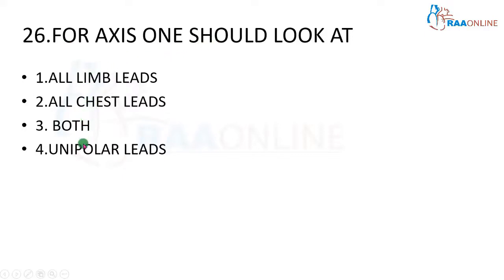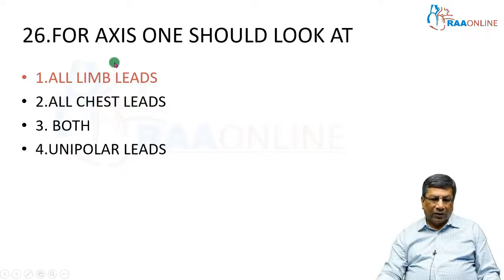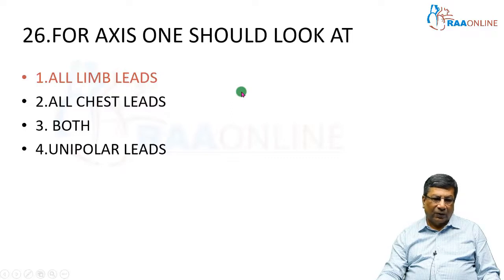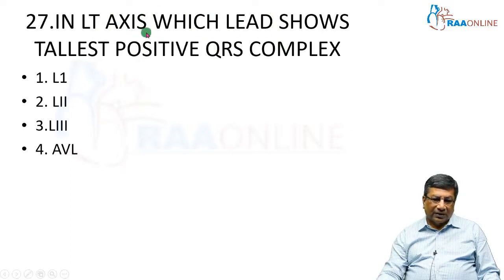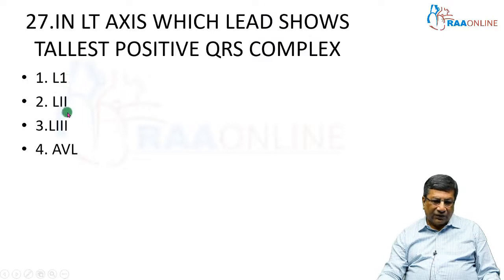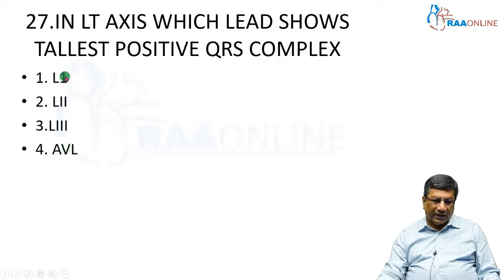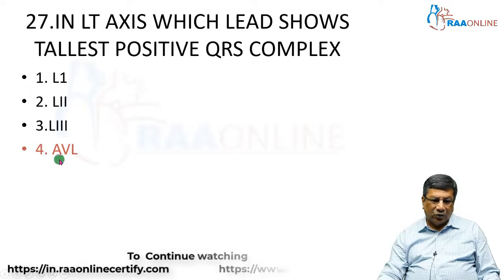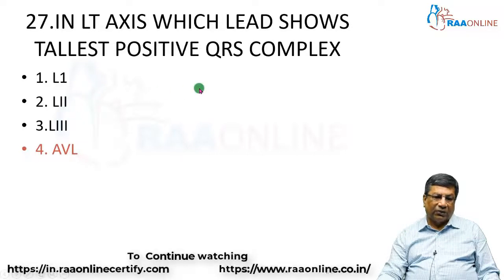Axis - MCQ's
Master Class in Cardiology Specialties:
1. Anatomy, Physiology and Pathology of the heart
2. Approach to a Patient with Cardiovascular Disease
3. Basic ECG
4. Advanced ECG
5. Basic & Advanced Echocardiogram
6. Coronary Artery Disease
7. Blood Pressure Management
8. Cardiac Morphology
9. Congenital Heart Disease
10. Complex Congenital Heart Disease
11. Basic & Advanced Hemodynamics
12. Interventional Cardiology
13. ECMO

Specialties:

1. Anatomy, Physiology and Pathology of the heart
2. Approach to a Patient with Cardiovascular Disease
3. Coronary Artery Disease
4. Basic ECG
5. Advanced ECG
6. Blood Pressure Management
7. Clinical Case Discussion - Cardiovascular System
8. Clinical Case Discussion - Respiratory System
9. Clinical Case Discussion - Central Nervous System
10. Clinical Case Discussion - Medical Gastroenterology
11. Infectious Diseases
12. Master Class in Neurology
13. Nephrology
14. Rheumatology
15. Endocrinology
16. Diabetology
17. Hemato-Oncology
18. Sleep Medicine
19. MCQ's Discussions
20. Electrolyte and Fluid Balance
21. NEET SS MCQ's Part 1, Part 2 & Part 3

Comprehensive Critical Care Medicine Specialties:
1. Arterial Blood Gas
2. Clinical Nutrition
3. Critical Care Pearls
4. ECMO
5. Basic Echocardiogram
6. Ultrasound
7. Mechanical Ventilation
8. Electrolyte Disturbances & Fluid Balance
9. Basic & Advanced Hemodynamics
10. Advanced Echocardiogram
11. Infectious Disease
12. Neurocritical Care
13. Critical Care Mock Exam
14. Rapid Revision Part 1
15. Rapid Revision Part 2